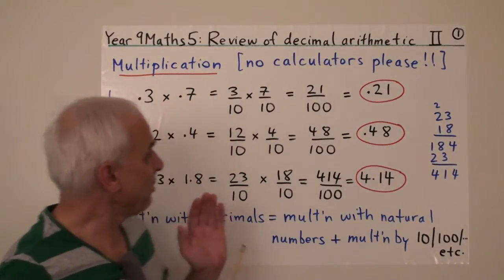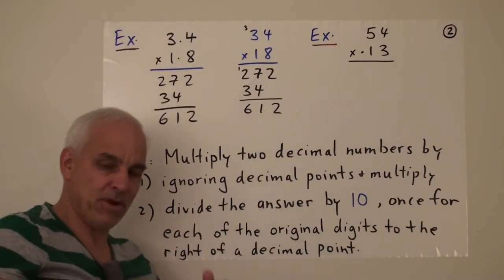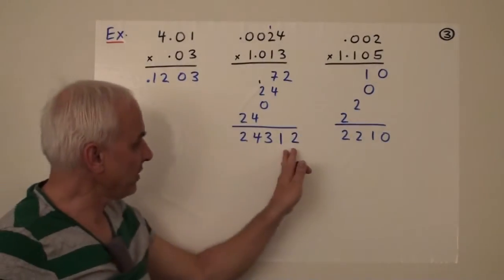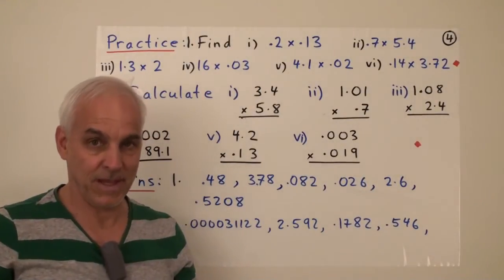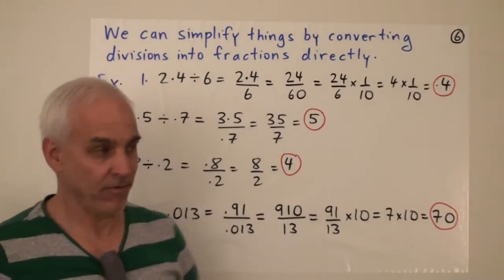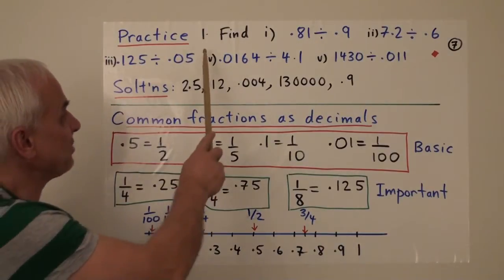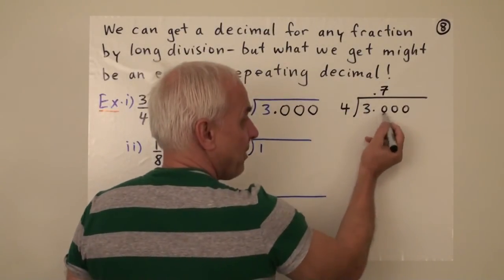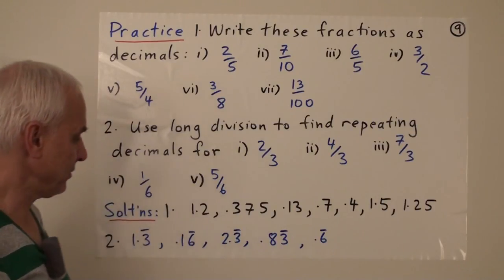Review of arithmetic with decimals II | Year 9 Maths 5 | NJ Wildberger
We continue our review or arithmetic with decimal numbers. How do we multiply two decimal numbers? How do we divide one decimal number by another? The trick is to realize that by suitably multiplying and dividing by powers of 10, these problems essentially reduce to arithmetic with ordinary counting numbers.

We illustrate how to perform these operations with plenty of examples.

Finally we look some more at the relationships between common fractions, like 1/2, 1/5, 1/4 etc and their decimal number equivalents. In general going from a fraction to a decimal number involves long division, and this can result in a repeating decimal, such as 1/3=.333.

Video Content:
00:00 Intro to decimal arithmetic: multiplication
20:35 Division
26:11 How to do divisions with decimal numbers
36:11 Getting a decimal for any fraction by long division